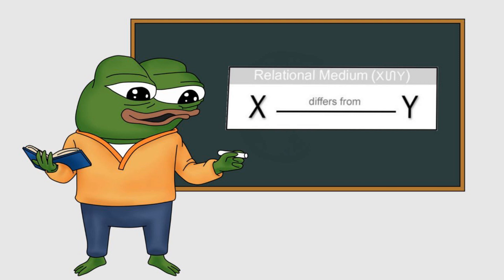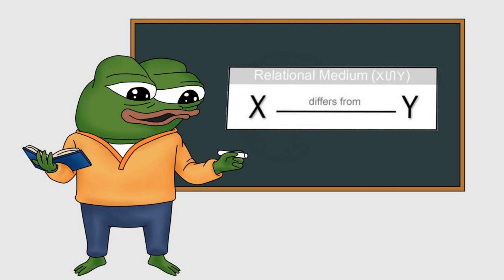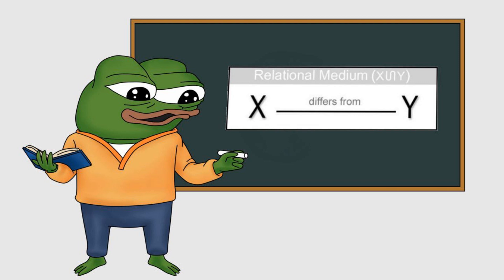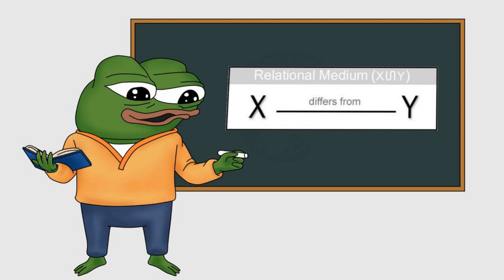Introduction to the CTMU: Syndiffeonesis and Info-cognition